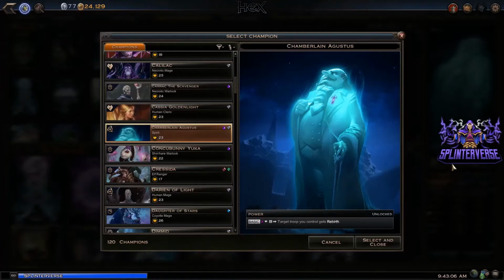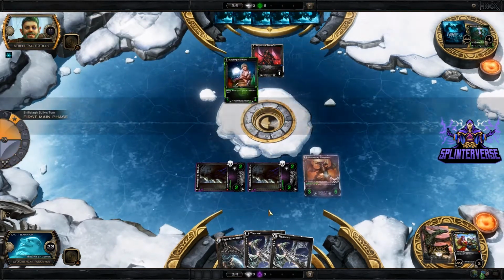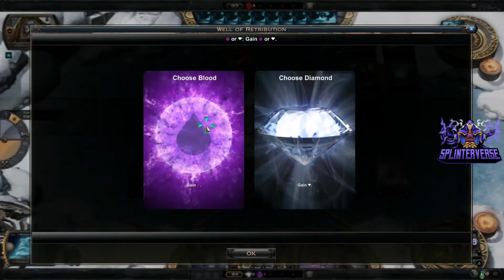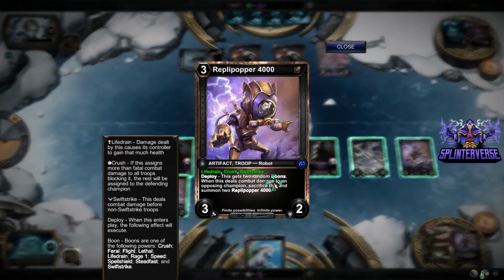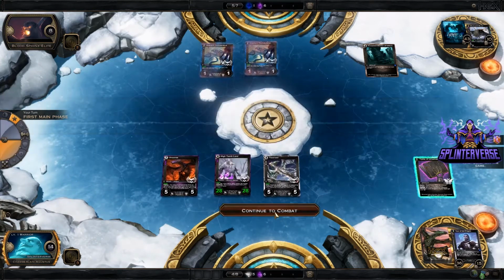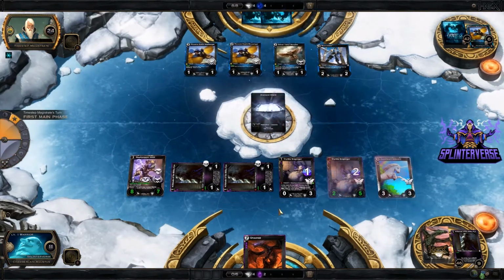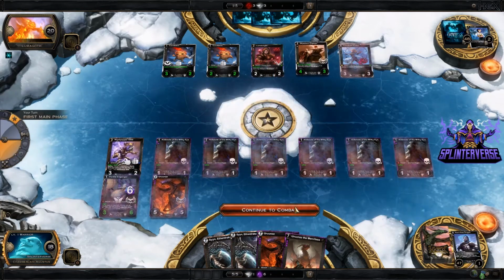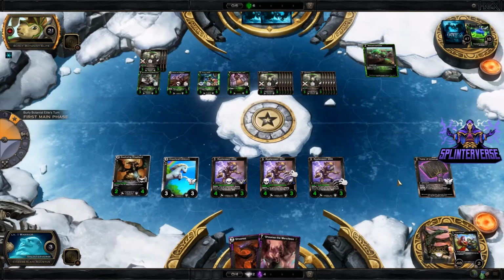Frost Ring Friday 11 Dragonheart - Hex Shards of Fate Frost Ring Arena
Skip deck intro by going to timestamp 9:54.
New Frost Ring Arena content every Friday!
The game is shutting down and will no longer be available to play after Dec. 31, 2020. They are hoping to bring it back some day. If you are reading this before then, you can find out more

===DECK LIST===

Champion: Chamberlain Agustus

Cards:
2 Blood Ice
6 Blood Shard
4 Brewed Ambrosia
2 Diamond Ice
6 Diamond Shard
4 Well of Retribution
3 Duskwing Shepherd
4 Fertile Engorger
3 Hopeheart Unicorn
3 Lovebound
3 Replipopper 4000
4 Soul of the Dragon
3 Syyn, Etherdrake Nomade
3 Tiaanost
4 Tome of Uruunaz
3 Uruunaz the Merciless
3 Uruunaz

Equipment:
- Lovebound Barbut
- Dragonheart
- Dragon Soul Battleplate
- Kit Catchers
- Boots of the Hopeheart Martyr
- Bookmark Blade